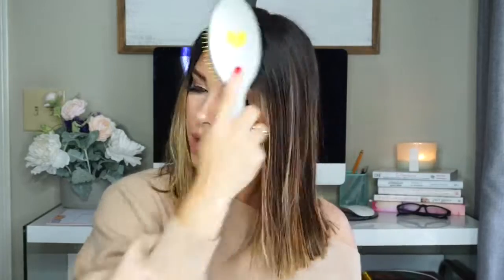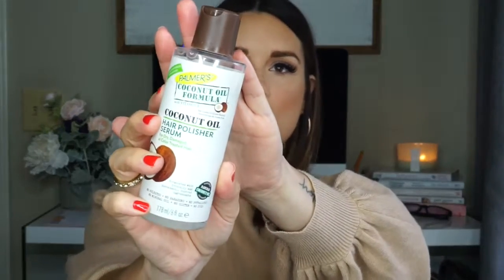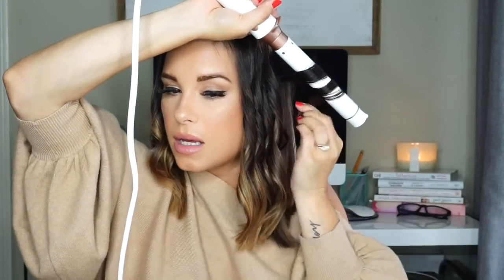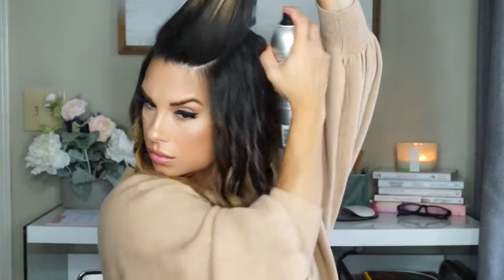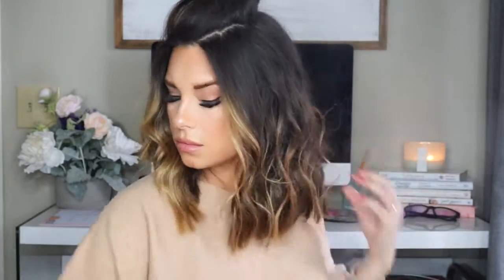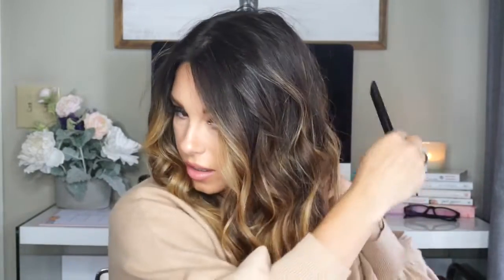STYLING SHORT HAIR | GIVEAWAY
HELLO GORGEOUS!

In this video I will show you how I style my short hair!! I will also chat about baby updates & sharing info for a product giveaway with fave4 hair!!!

curling iron